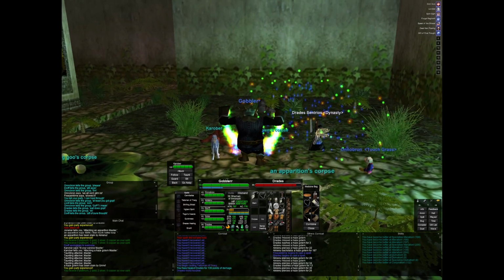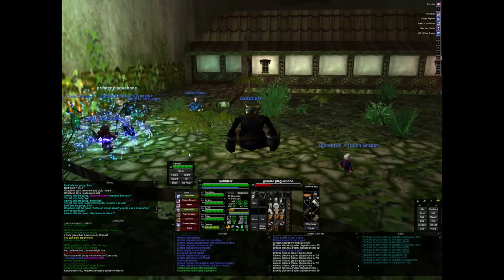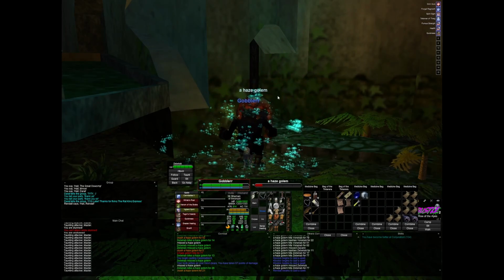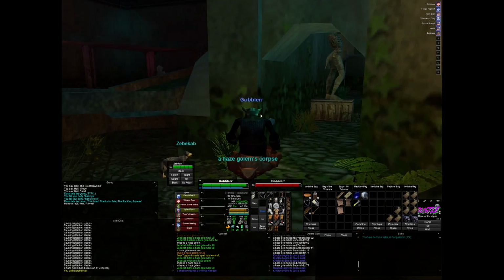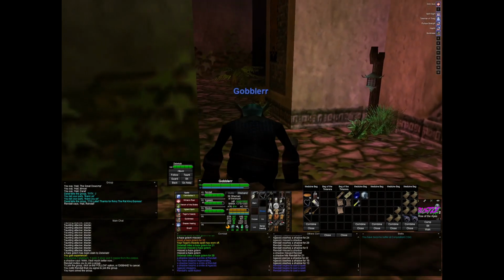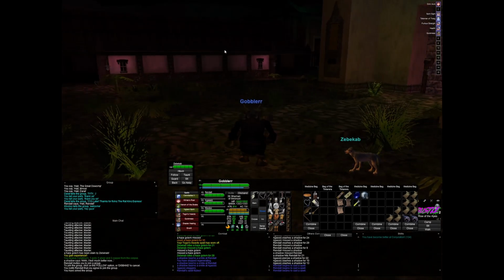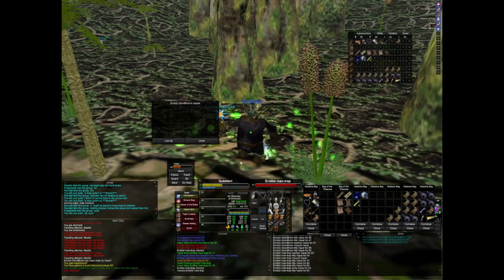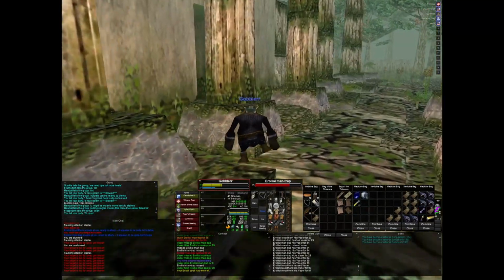Troll Shaman (Level 39) - City of Mist - Project 1999 - EverQuest - Green